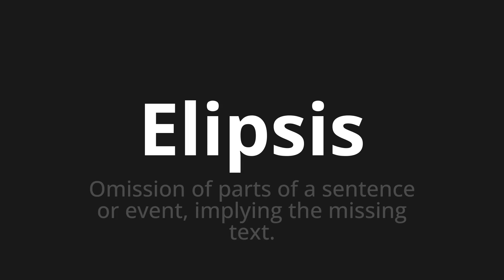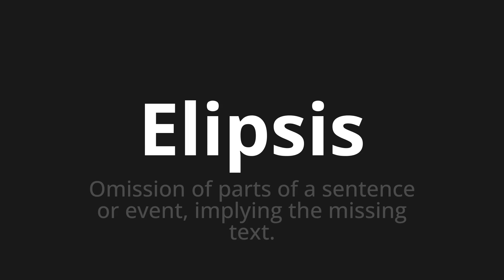How to pronounce Elipsis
🌍 Learn a new language now Master the Pronunciation of 'Elipsis which means ellipsis' - which means : Omission of parts of a sentence or event, implia the missing text. 📝 with @HTPronounce 🎓🗣️ - [Your Guide to Spanish]

Learn to pronounce 'Elipsis' perfectly in Spanish with our easy and engaging tutorial by @HTPronounce! 📖📽️ In this comprehensive video, we provide you with native speaker examples 🗣️👂 and phonetic breakdowns 🎵 to ensure you get the pronunciation just right.

How to say Ellipse in Spanish